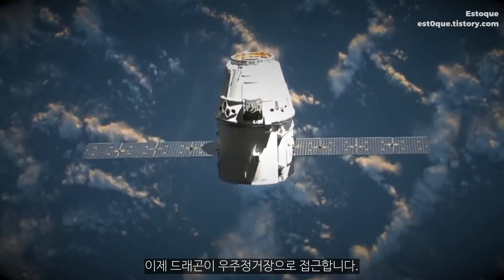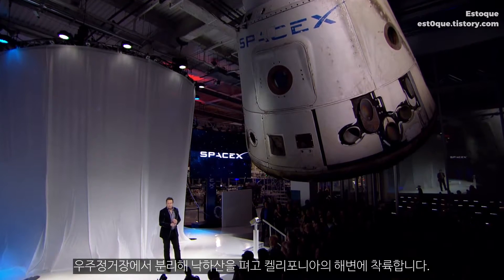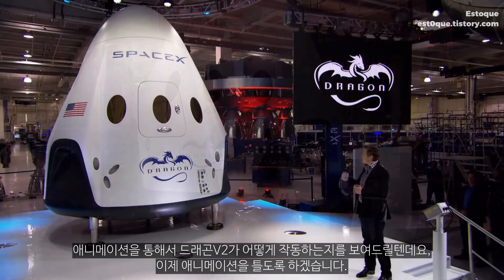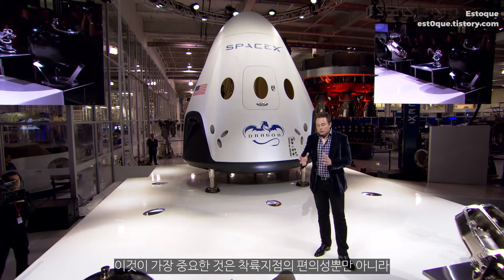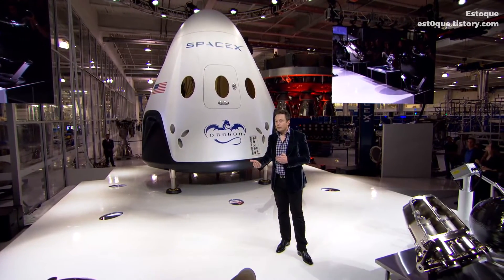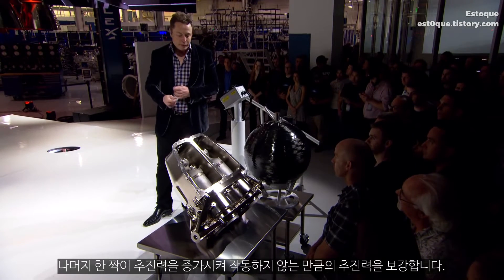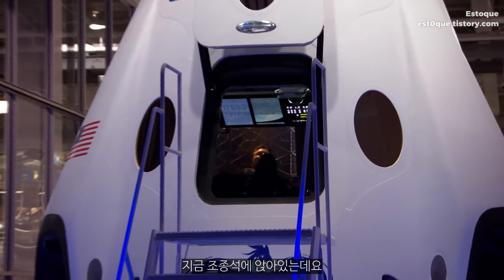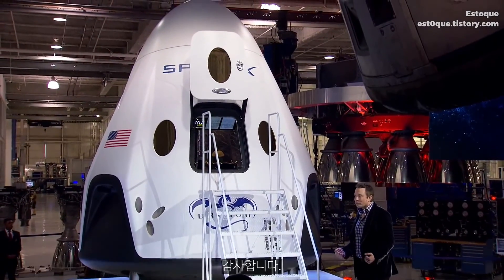스페이스X 드래곤V2 공개 이벤트 [한글자막]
기부하기 (커피한잔 사주세요!)
켈리포니아 호손의 스페이스X 본사에서 열린 드래곤V2의 발표회